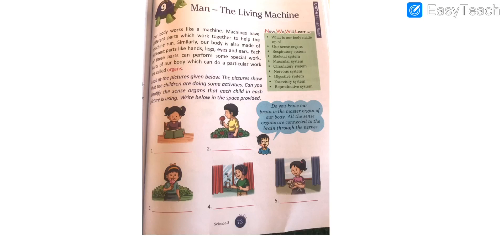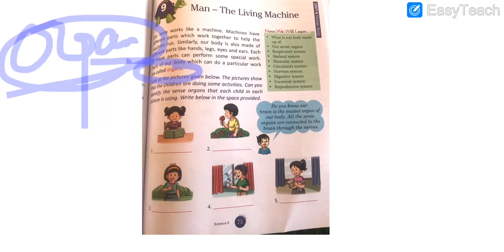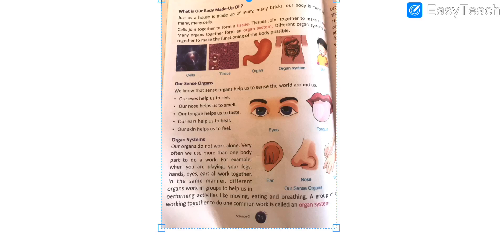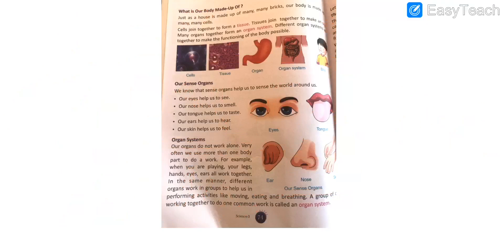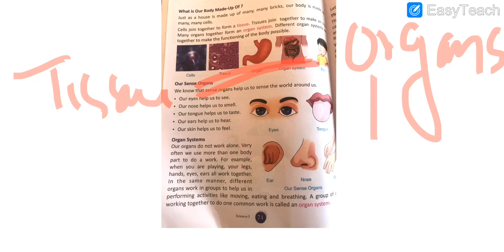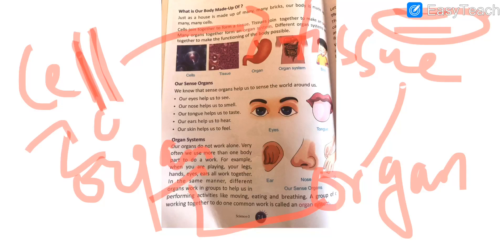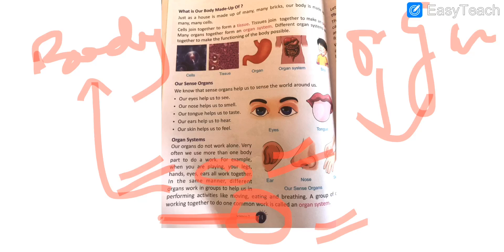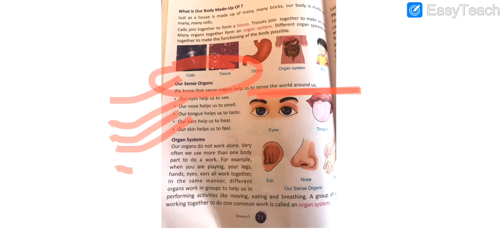Class 3rd-science-Man the living machine by Miss Kulsoom